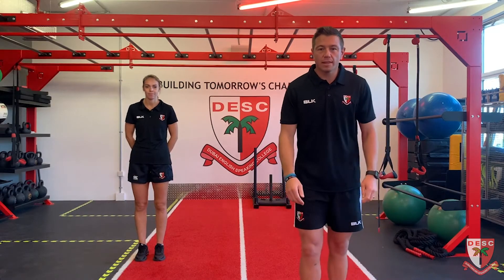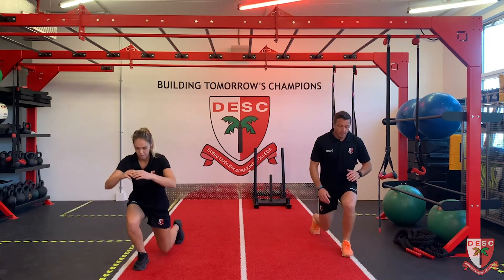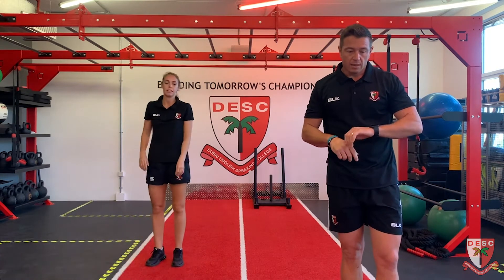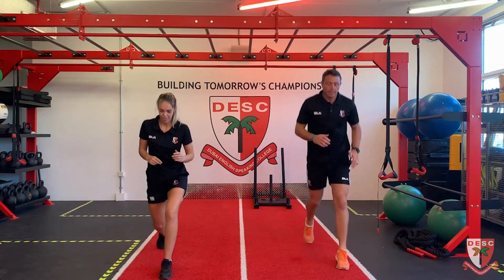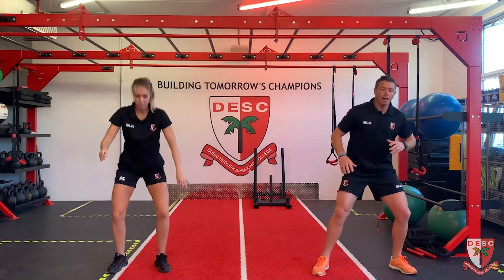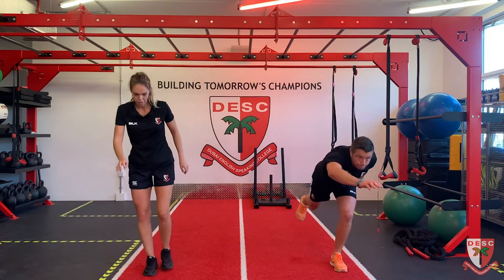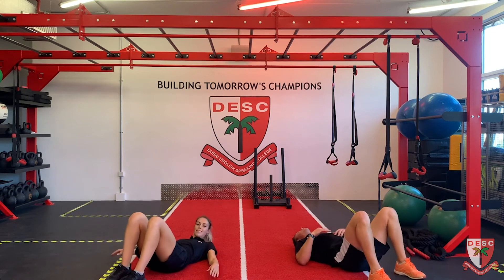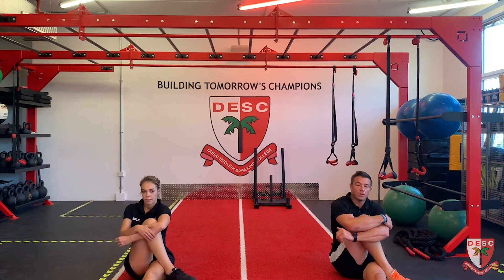PE Workout No. 9